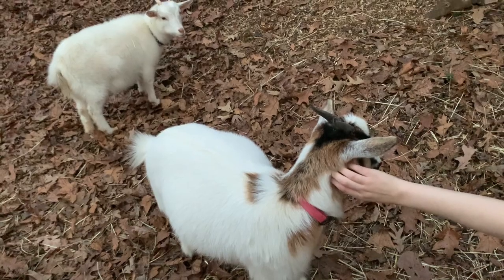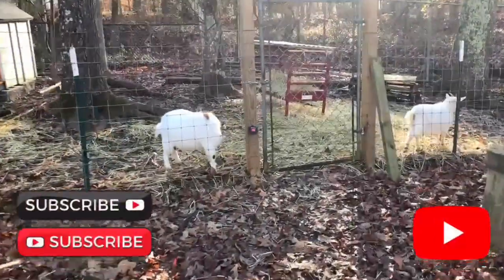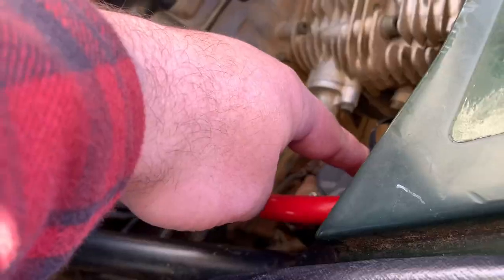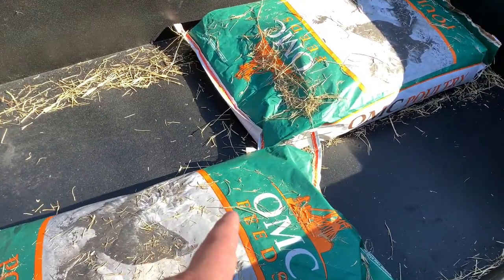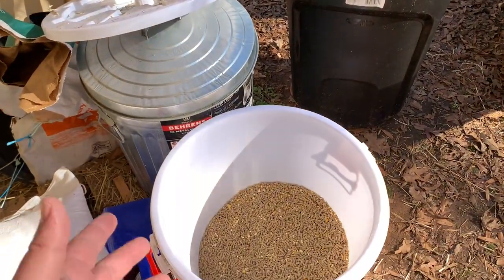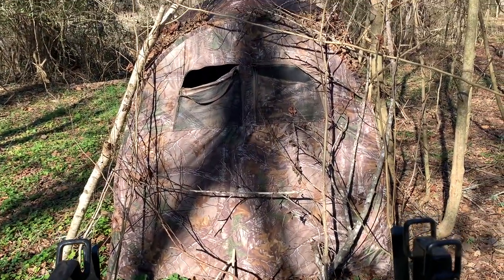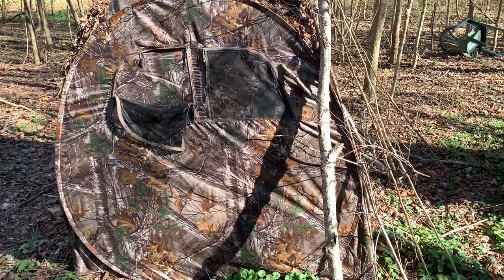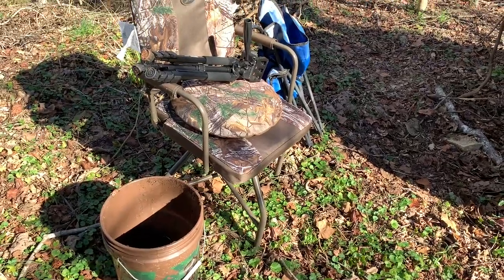How to Sanitize your Well | EASILY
In this video we take a trip to the feed store, break down and put away all our hunting gear for the season and sanitize our well!

We’re a family of 4 from New York that escaped city life. Join us as we learn to become more self sufficient and enjoy a wholesome, simple life in the South Carolina upstate.